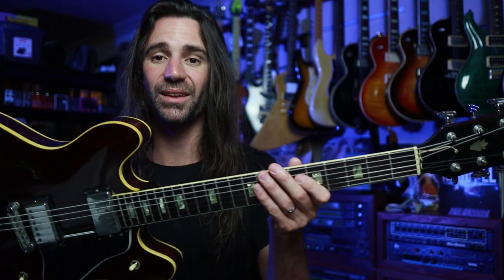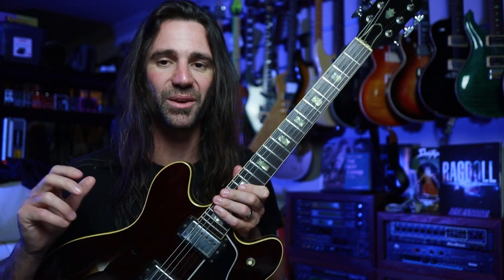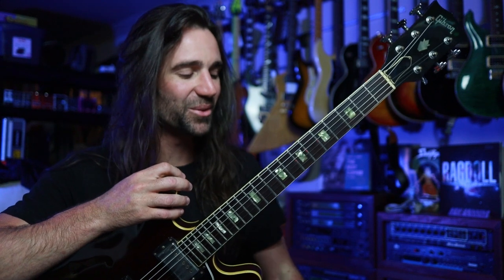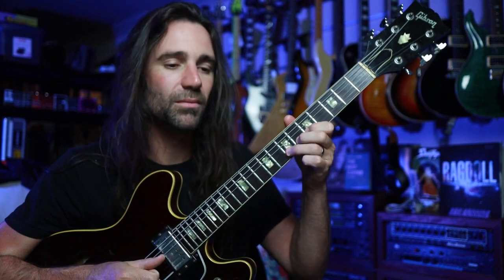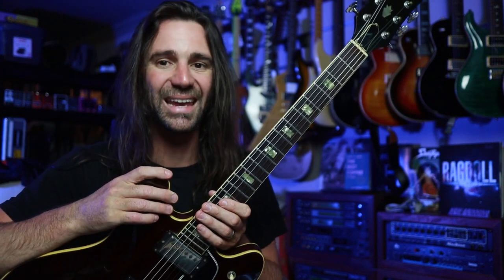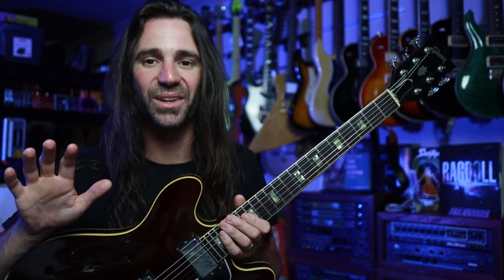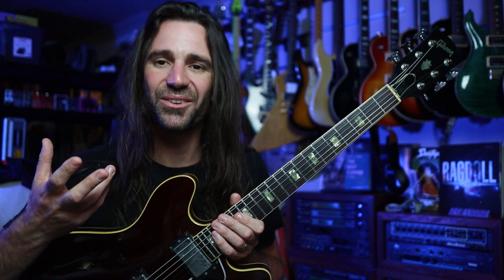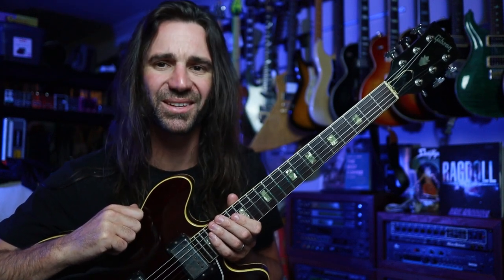The Best Guitar I Never Play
Feeling social?

00:00 - Intro
00:56 - 1
02:43 - 2
04:11 - 3
05:11 - 4
06:03 - 5
07:22 - 6
08:20 - 7
10:00 - Intermission
10:29 - 8
12:40 - 9
13:10 - 10
14:25 - Closing Thoughts